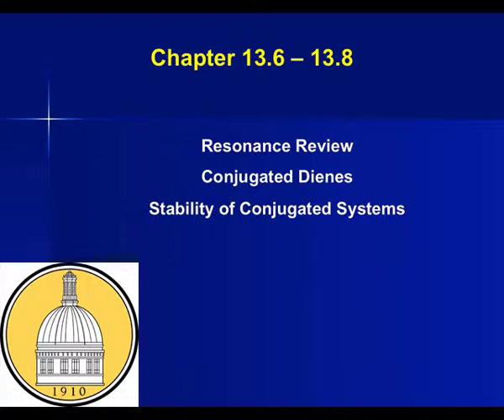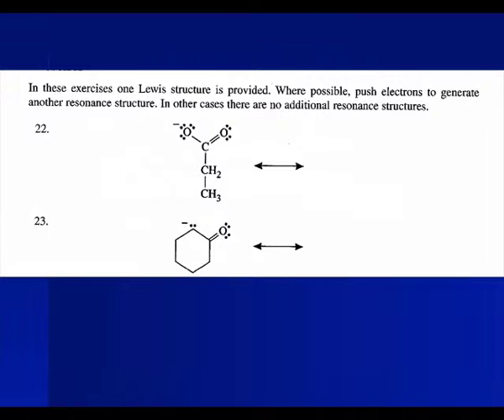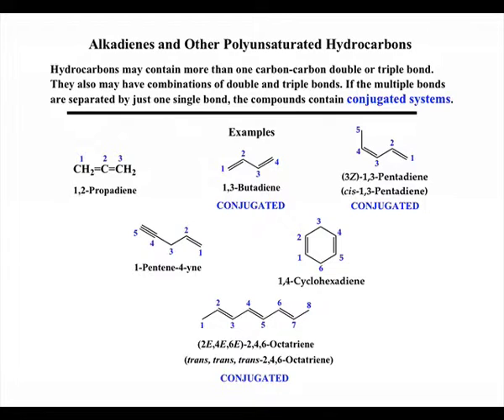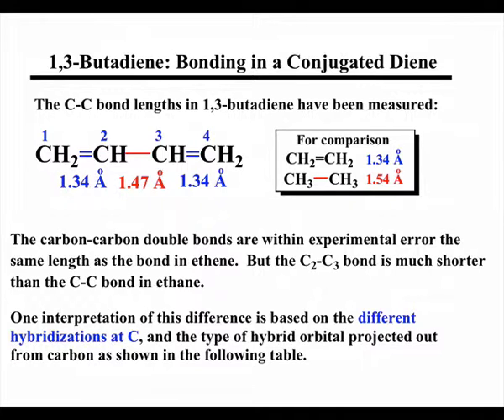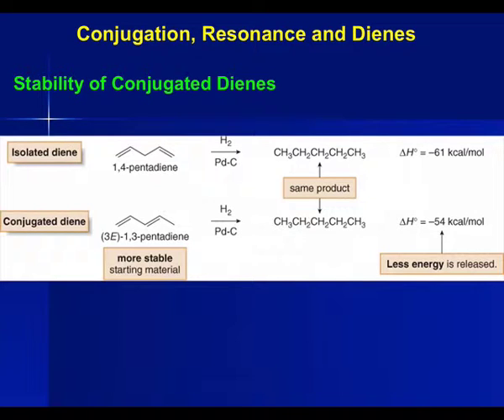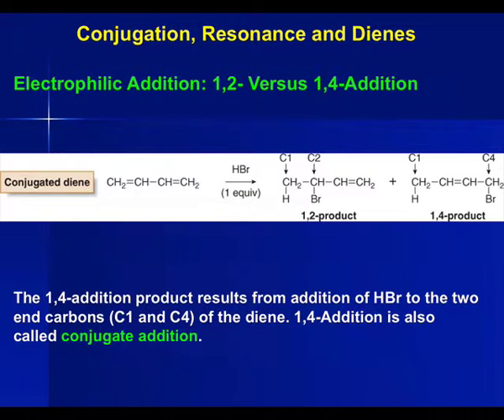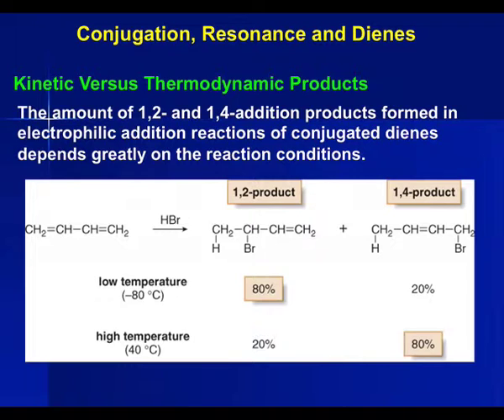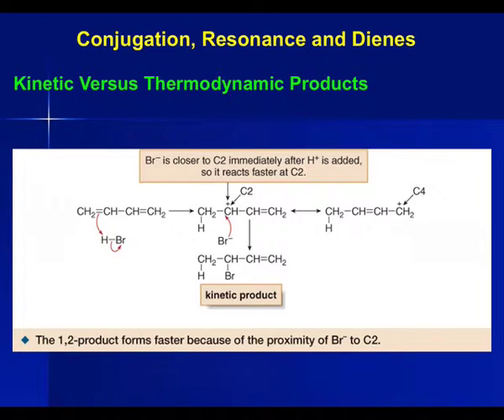chapter 13 6